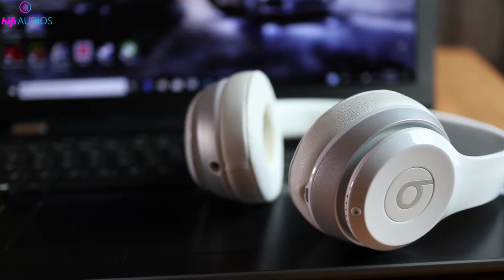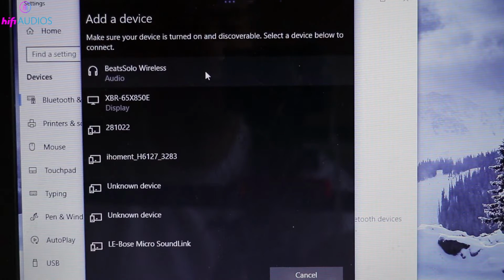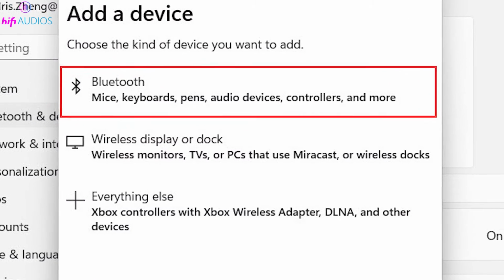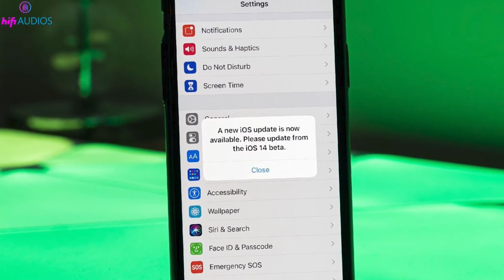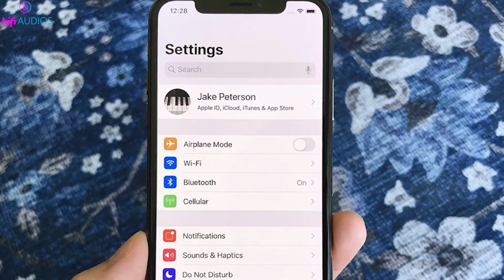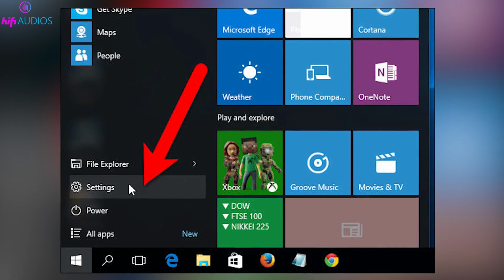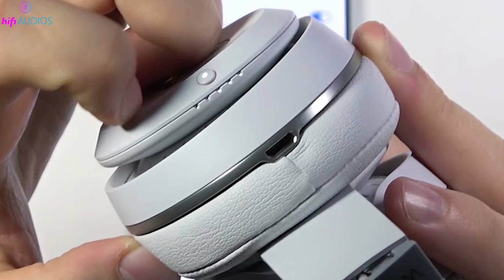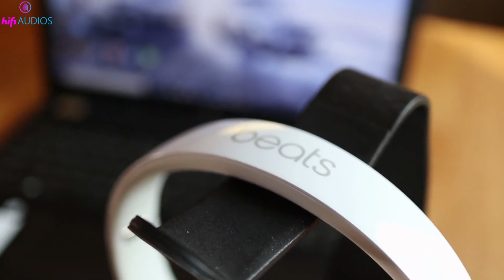how to connect beats solo 3 to iPhone/Laptop/Android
In this detailed tutorial, learn how to connect Beats Solo 3 to various devices, including Android and iPhone. Whether you're a new Beats owner or need a refresher, this guide covers everything from how to pair Beats Solo 3 to how to reset Beats Solo 3 if you encounter any issues.

Discover step-by-step instructions on how to connect Beats to Android and how to pair Beats to iPhone, ensuring a smooth and quick setup. If you're experiencing issues where your Beats won’t connect to Bluetooth on iPhone or Android, we provide troubleshooting tips to get your Beats up and running in no time.

We also dive into how to make your Beats connect to Samsung devices and resolve common problems like when Beats won’t connect to Bluetooth on Android. Plus, get expert advice on how to pair Beats headphones with any Bluetooth-enabled device for optimal audio performance.

Whether you're setting up your Beats for the first time or solving connectivity issues, this video is your go-to resource for all things related to your Beats Solo 3 headphones.